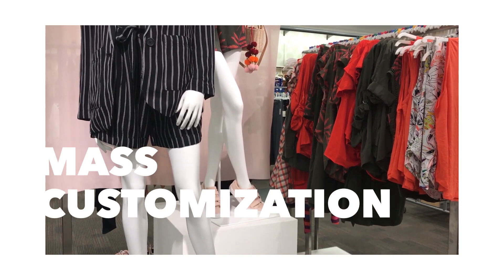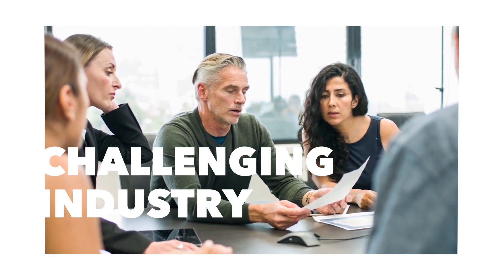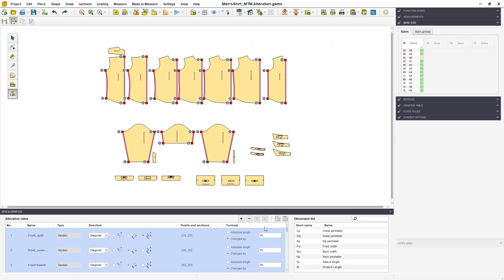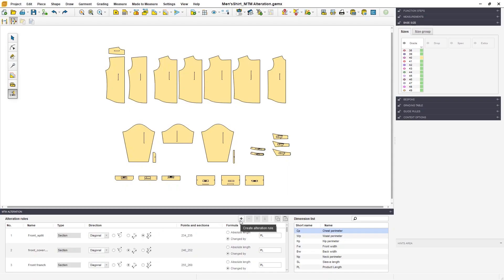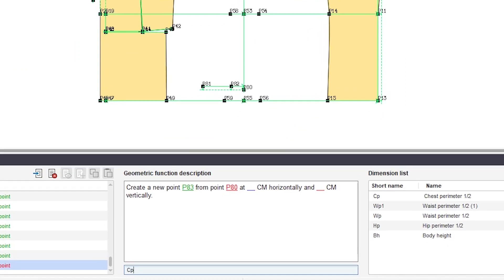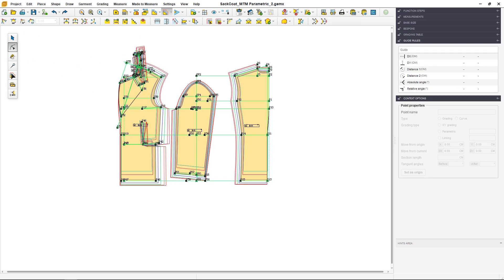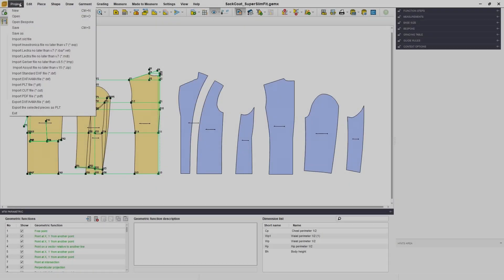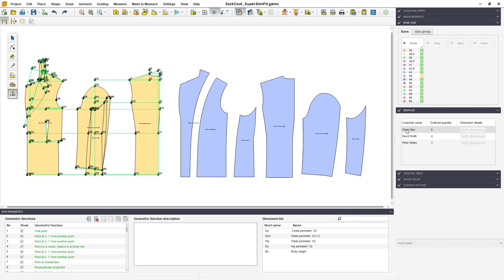Gemini Pattern Designer X19 | Made to Measure Add-on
There are two usual methods for processing MTM patterns: the alteration method and the parametric skeleton method. Gemini CAD Systems offers support for both methods, by incorporating two dedicated plug-ins:

- Basic Alteration MTM Plug-in
- Expert Parametric MTM Plug-in